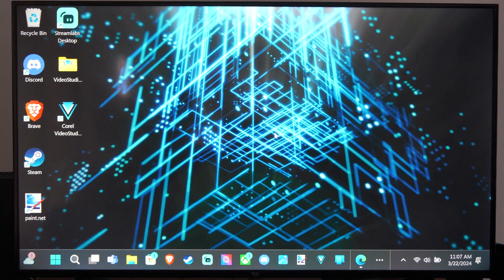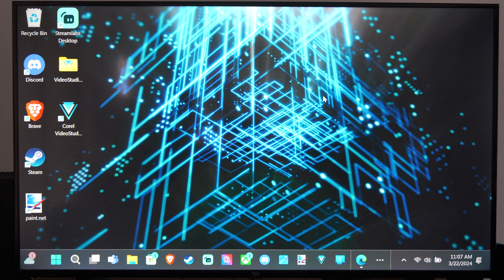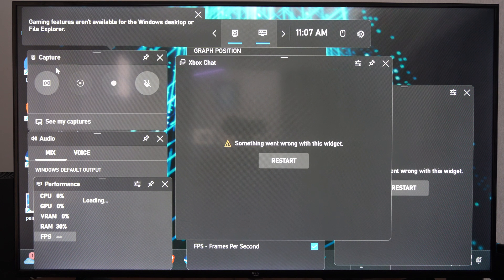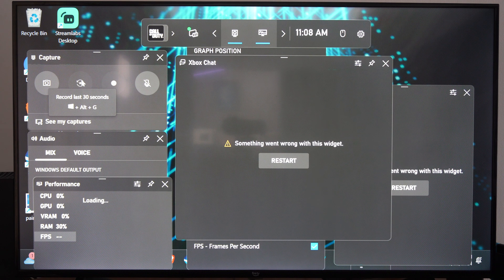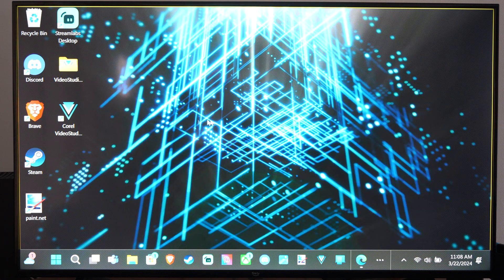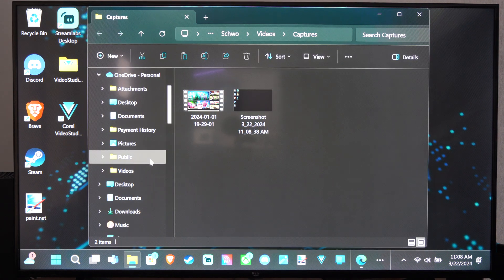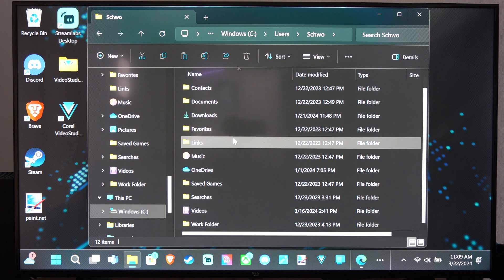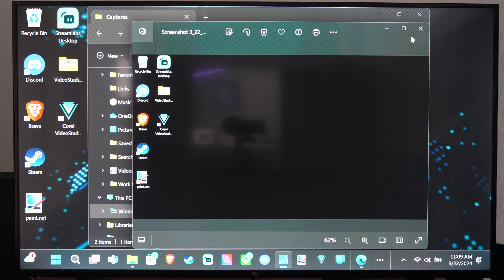How to Capture Video Recordings on Windows 11 PC (Xbox Game Bar)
To capture video recordings on your Windows 11 PC using the Xbox Game Bar, follow these steps:

While you’re playing a game, press the Windows logo key + G on your keyboard to open the Game Bar.

If you have an Xbox 360 or Xbox One controller plugged into your PC, you can also press the Xbox button on the controller.
In the Game Bar, select the Capture icon to open the Capture widget.
From the Capture widget, you have the following options:

Record from now (the circle): Start recording a clip. Press Stop recording (the square) to end the recording.

Take screenshot (the camera icon): Capture a picture of what’s happening in the game.

For full-screen PC games, use Windows logo key + Alt + G to start and stop recording.

To edit your recorded clips, select See my captures.
And that’s it! You’ll be able to capture your gameplay moments effortlessly using the Xbox Game Bar. Enjoy recording!